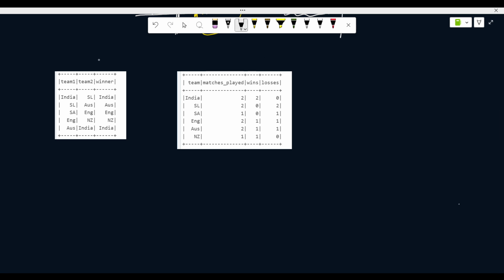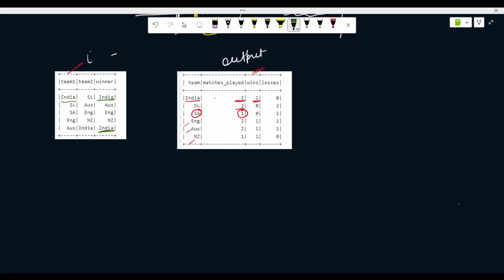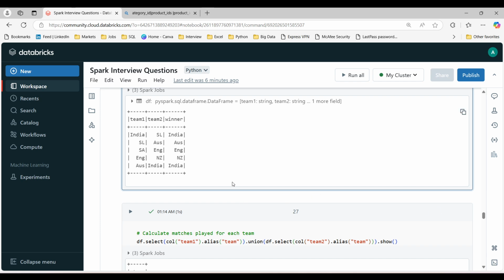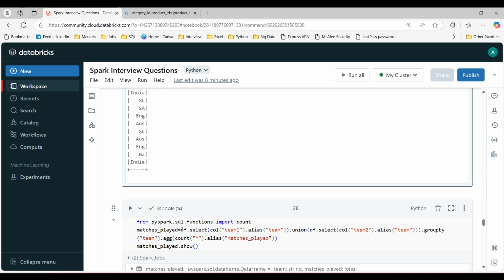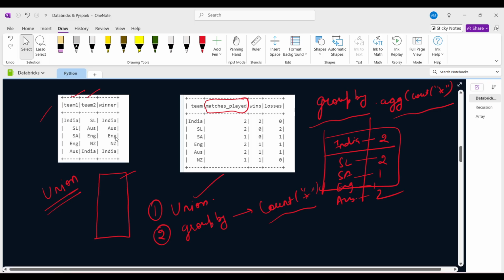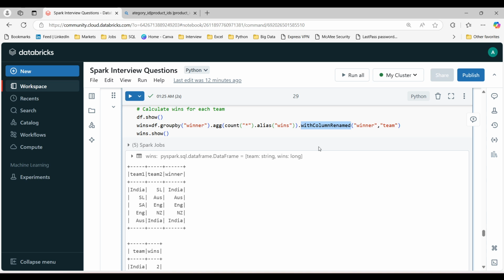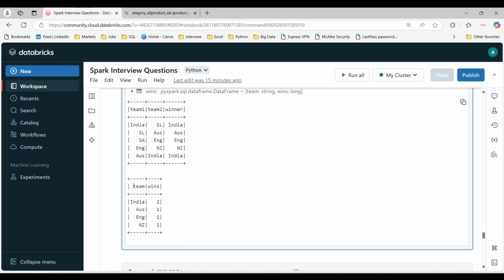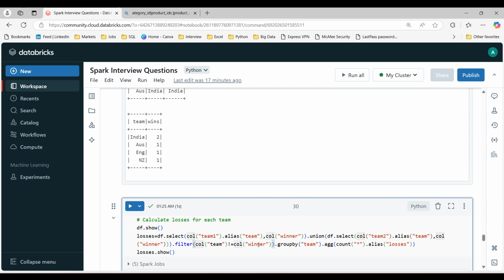#10.1 Pyspark Interview Questions || Code with Aman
data = [
    ("India", "SL", "India"),
    ("SL", "Aus", "Aus"),
    ("SA", "Eng", "Eng"),
    ("Eng", "NZ", "NZ"),
    ("Aus", "India", "India")
columns = ["team1", "team2", "winner"]
df = spark.createDataFrame(data, columns)
df.show()